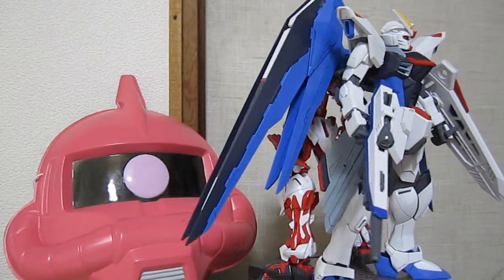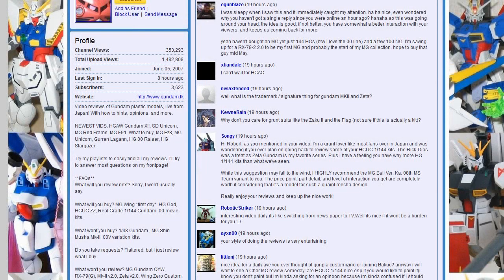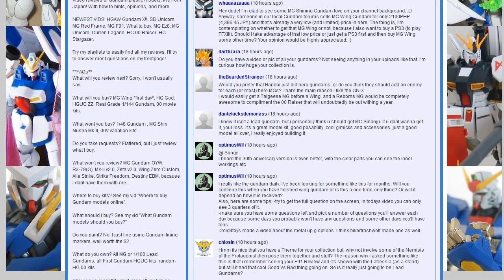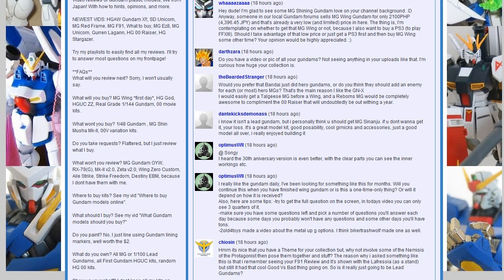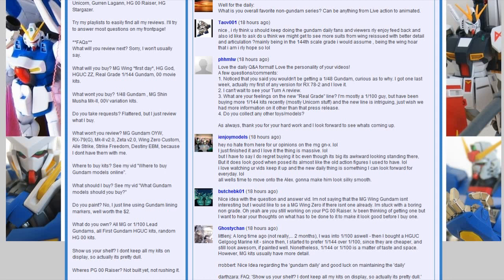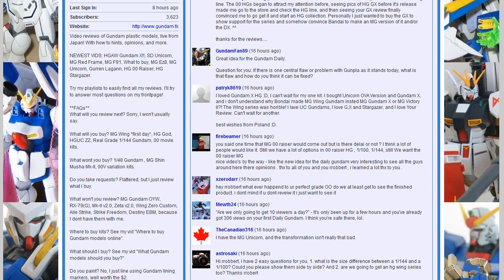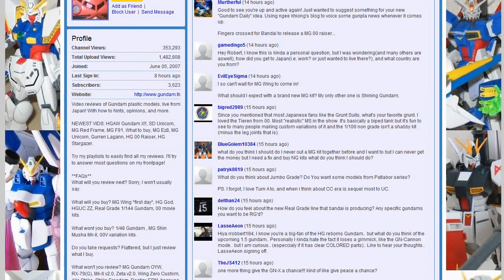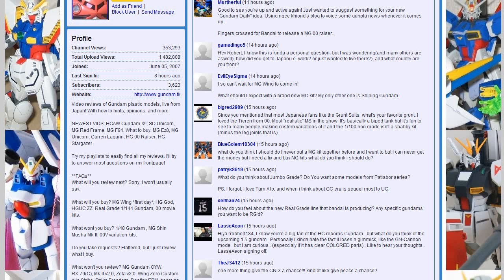Gundam Daily 2010-04-21 2nd ep! MG Full Armor Gundam, grunts, FGs, and more!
**EVERYONE! My Gundam Daily *should* be a lot better tomorrow, for Part 3! If you give up based on Part 2, try coming back! Better question selection, and better filmwork! Thanks for all the suggestions everyone!

Thought I'd try something different in the two weeks between HGAW Gundam X, and the highly anticipated MG Wing! Namely, answer your questions out loud. Still have a lot of details to work out, so let me know what you think.
2nd episode! I'll try to answer your questions on the front page!

Wow, I only got through 5 pages.  I'm sorry, and i'll have to do a better job picking questions to answer next time.  But thanks for everyone for all your efforts!

See you tomorrow.  Feedback please!

Links:
J-news